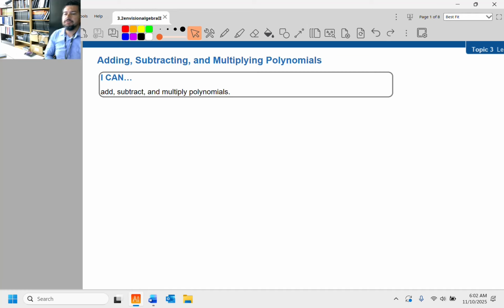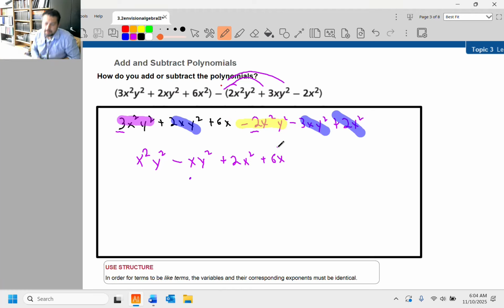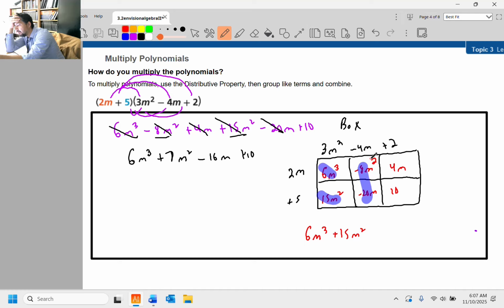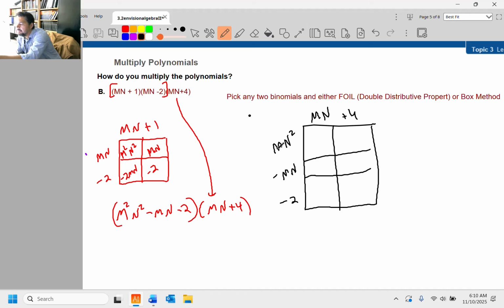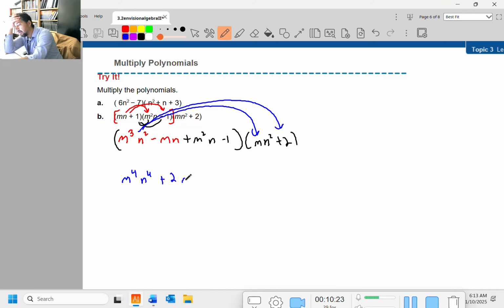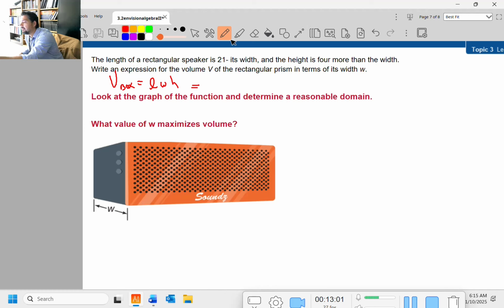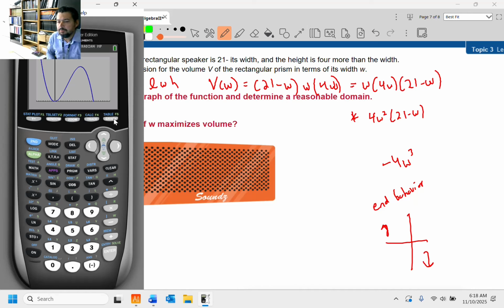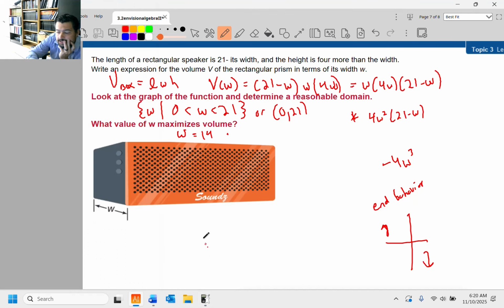Envision Algebra II 3.2 Polynomial Operations